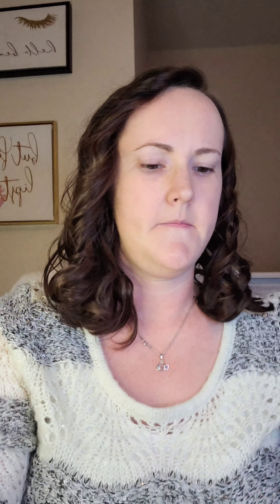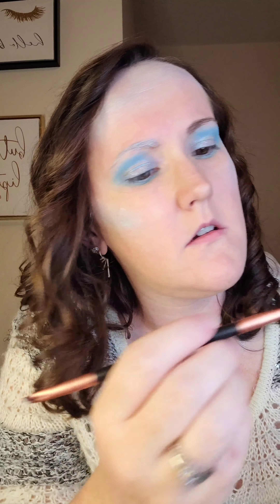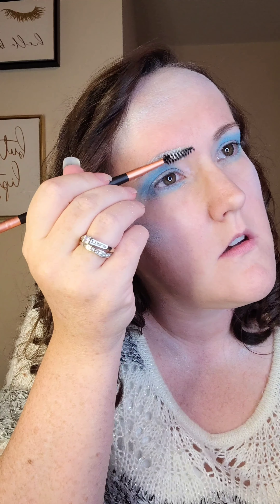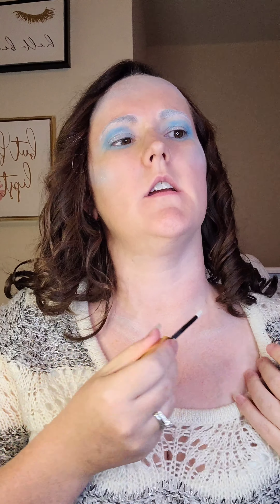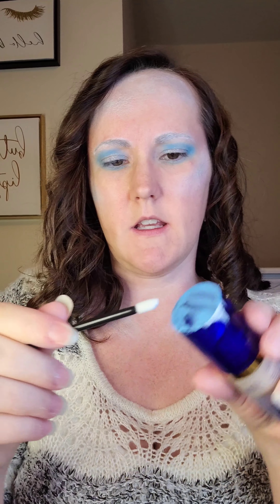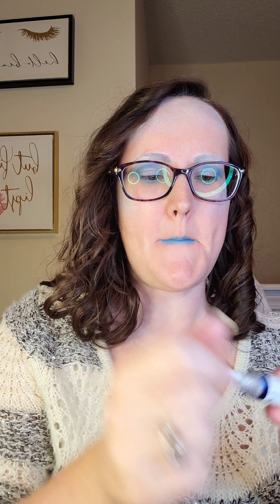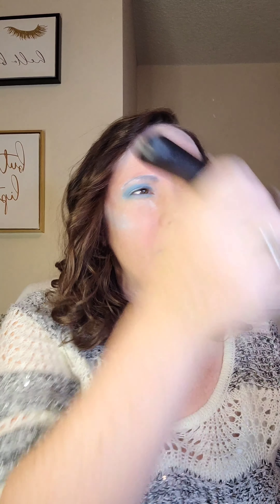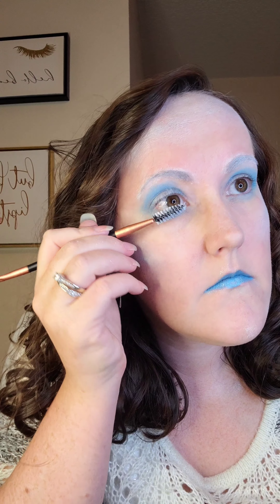❄👑Ice queen makeup tutorial👑❄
Products used
Cctm (light)
Sandstone pearl shadowsense
Snow shadowsense
Blue shadowsense
Glacier glitter shadowsense
Silver shimmer shadowsense
Cappuccino lipsense
Diamond kiss gloss
Translucent powder

Follow along for more easy Halloween makeup tutorials.